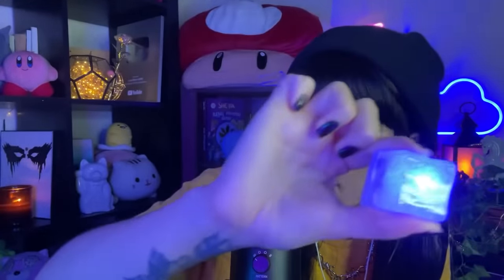🔁 ASMR Follow My Instructions For Sleep (Do As I Say) 2 Hour Loop 🔁🌙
My most popular video so far, looped for your viewing pleasure (and also so you can go a little longer without being disturbed by the forced post-roll ads 🙃)

There SHOULD be NO post-roll ads bc I uploaded this before the switch (yay!!!) But please let me know if you still get one so I can report back to YouTube 🫡